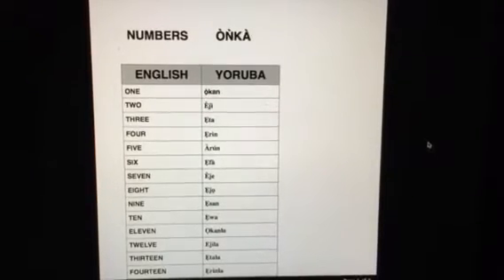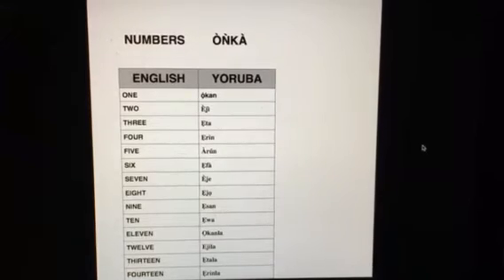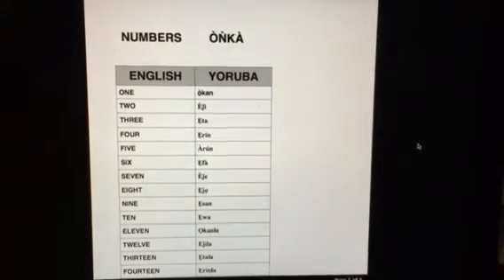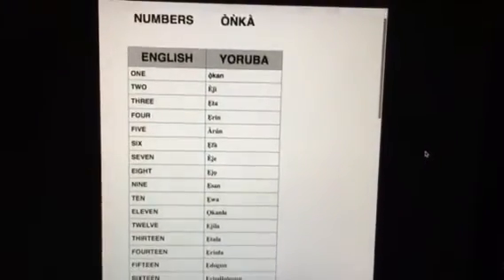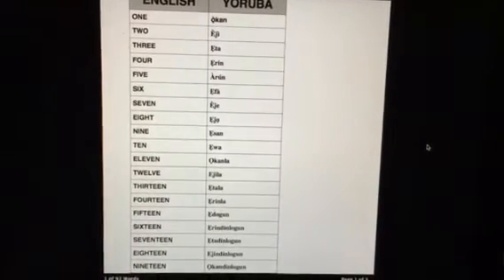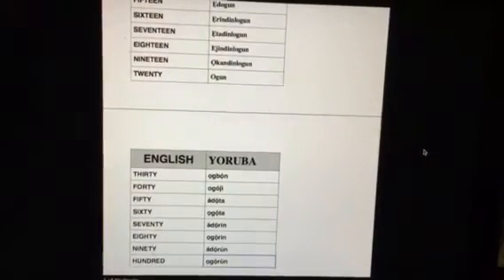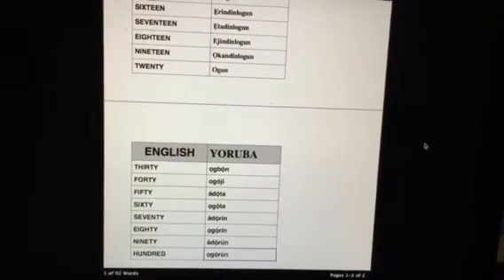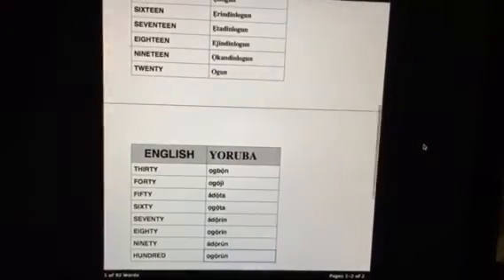Numbers in Yoruba